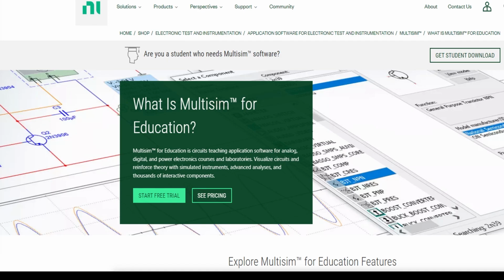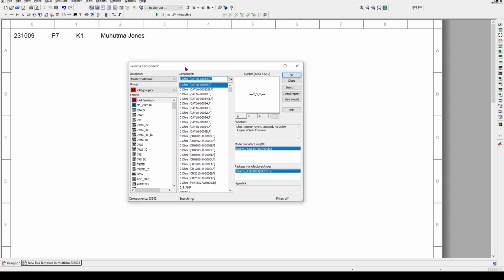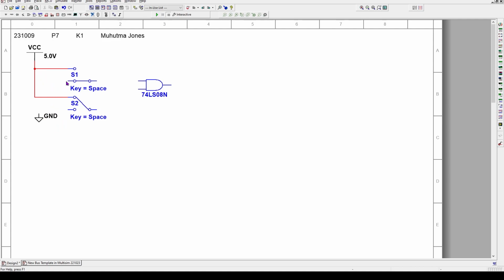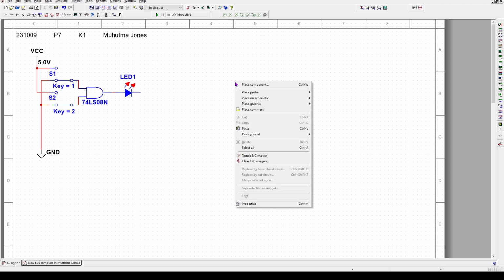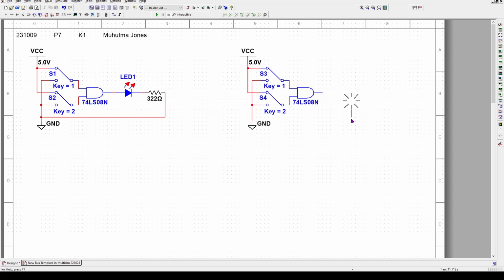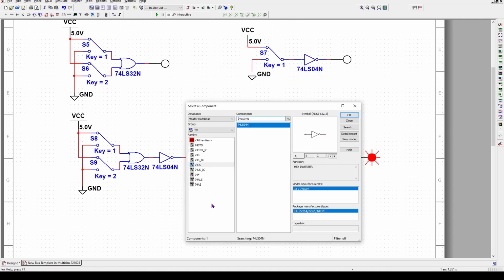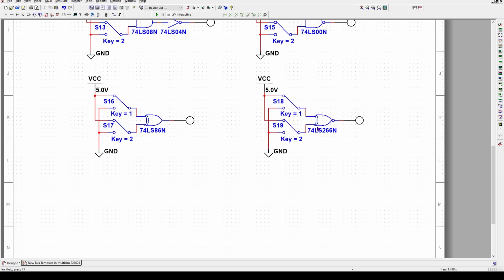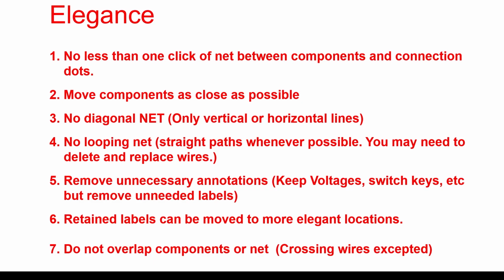L12 Student Introduction to Circuit Simulation Software: Multisim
Multisim is a circuit design and simulation software program. It's used for education and research in analog, digital, and power electronics.

Multisim is part of a suite of circuit design programs from National Instruments (NI).

This is how I introduce Multisim to my students.